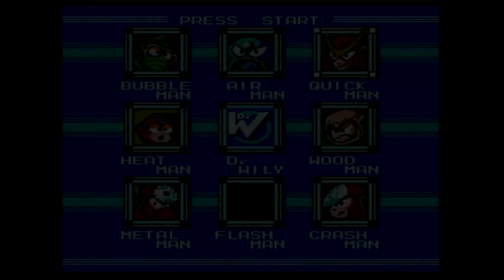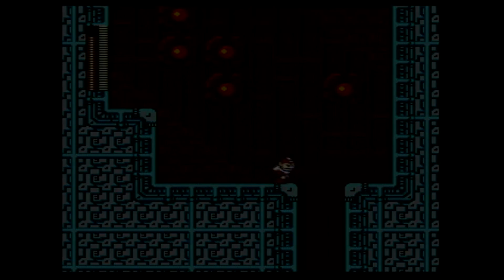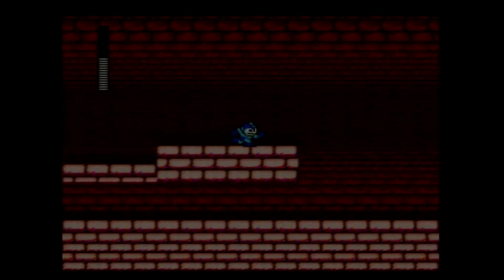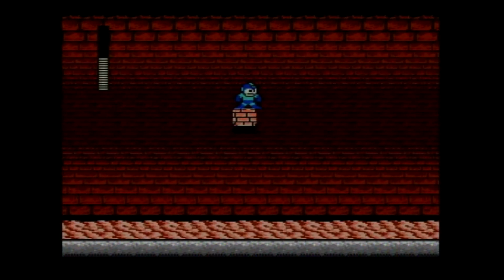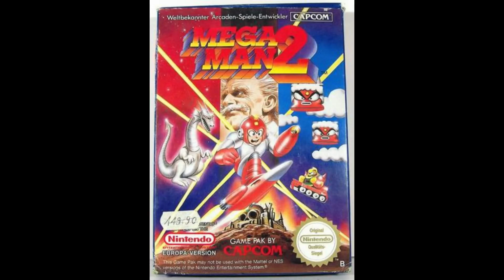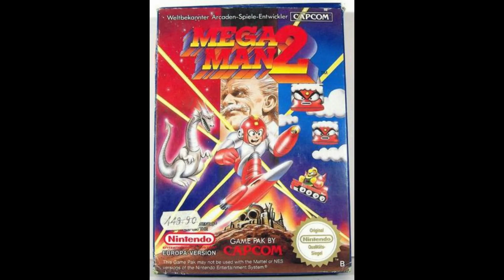Let's play Mega Man II Part 4: (Finale!) The Wily Awakens.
At last, the end of Mega Man II is here! In this episode, we conquer the Boobeam Trap and face off against the eight Robot Masters again to the tune of an epic Final Fantasy boss theme. After we defeat them, we fight Dr. Wily himself for the second time, but this time, his Wily Machine isn't the end.

Can we solve the mystery of Dr. Wily? Find out in this video, the finale of Mega Man II! I go over some strategy for the Wily Machine and discuss the many things I love about this game. We complete Mega Man II in this very video, and after we complete it, I show off some things that I neglected to show in the regular playthrough: an Easter egg, the Time Stopper weapon, and the Disappearing Blocks of Doom WITHOUT Item 2. Then I discuss the game's not as butt-ugly North American box art and the equally questionable European box art.

Bosses defeated in this video:

Boobeam Trap

Wily Machine 2

Alien

Song used in this video:

The Decisive Battle from Final Fantasy VI